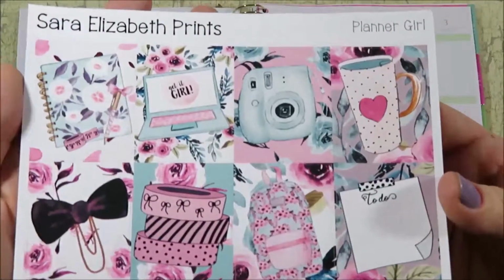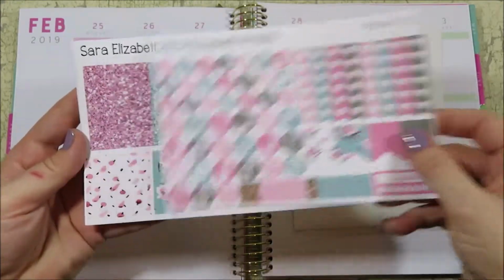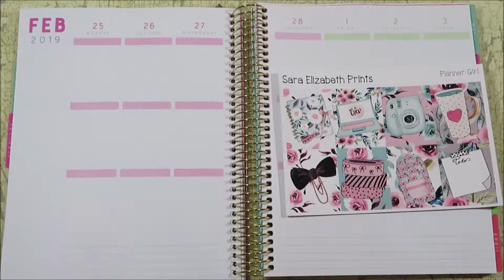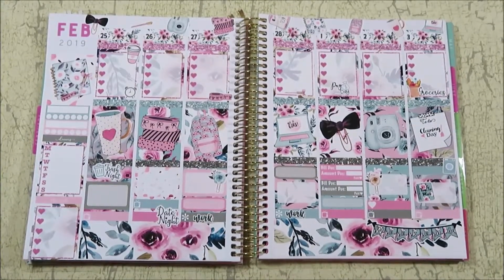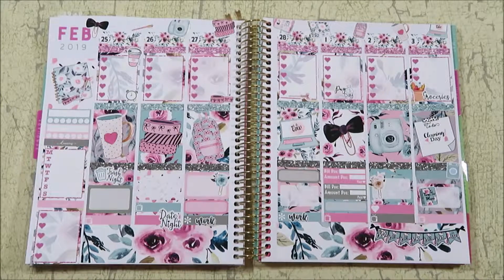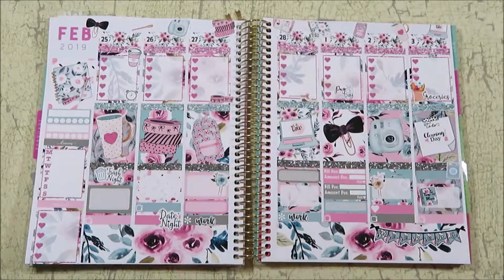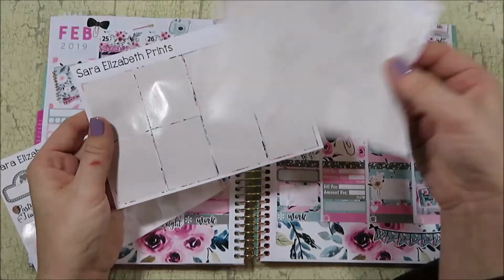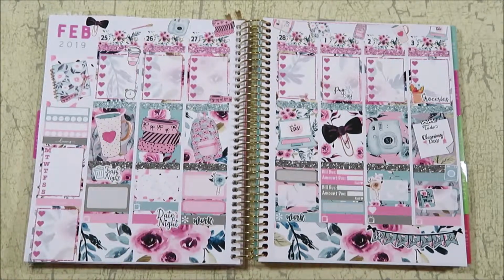Plan With Me Design Groups ~ Planner Girl ~ Ft: SaraElizabethPrints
TempLovesCrafts